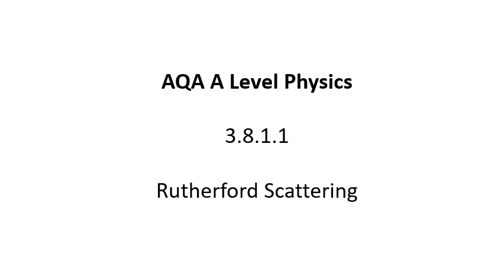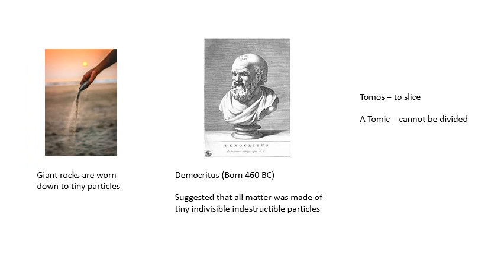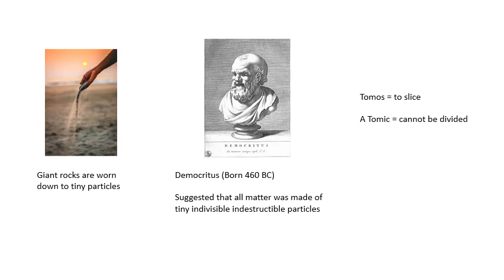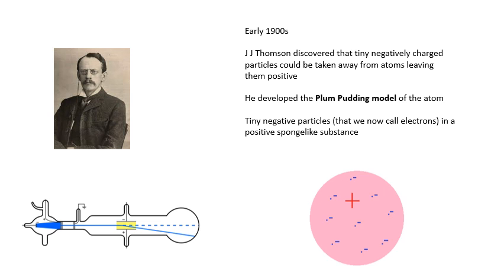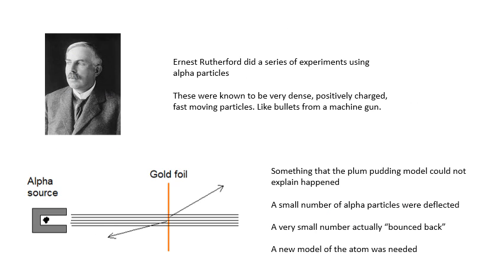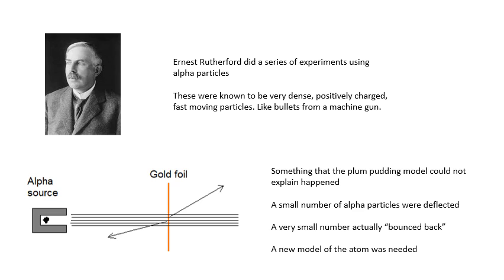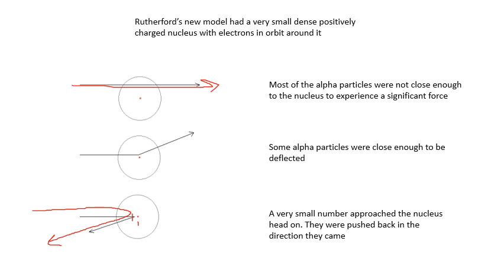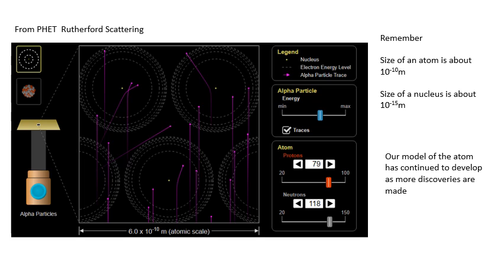AQA A Level Physics: Rutherford Scattering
This is video 1 of 7 for the Nuclear Physics topic in AQA A Level Physics